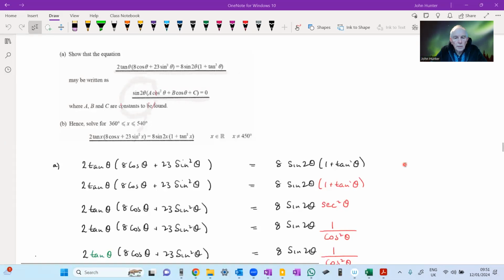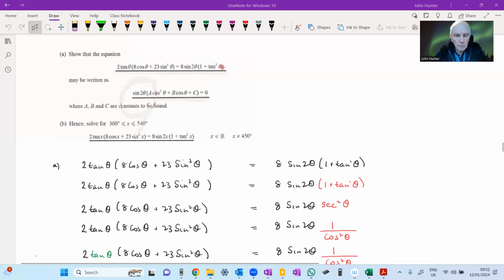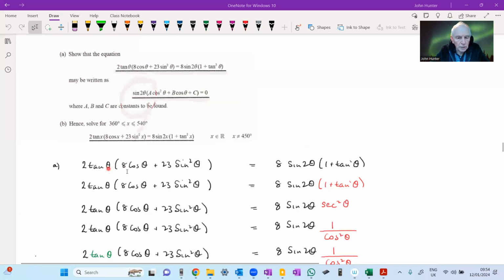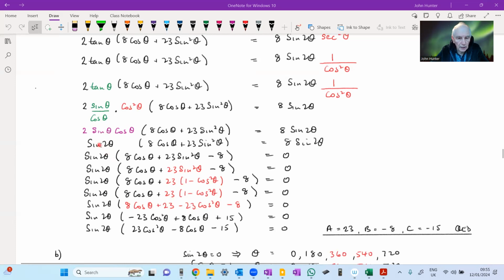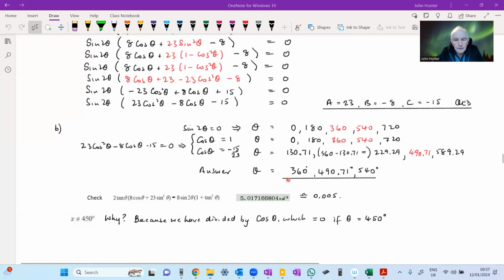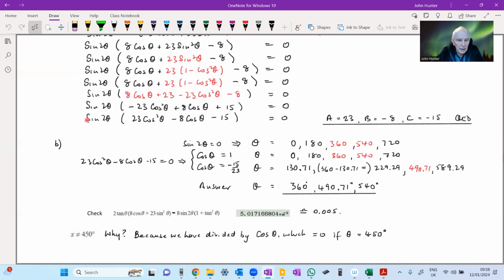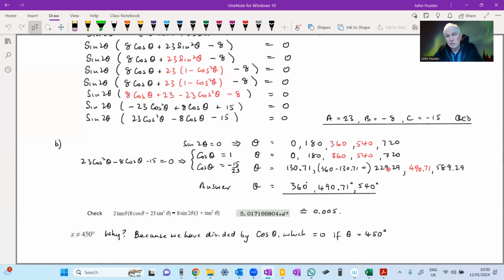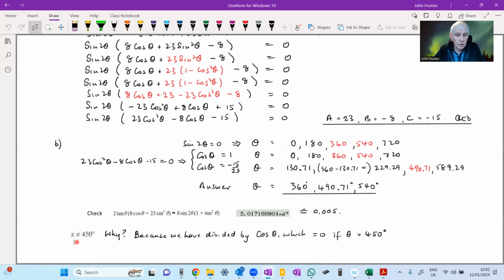Trig Identity with 3 Factor Equation